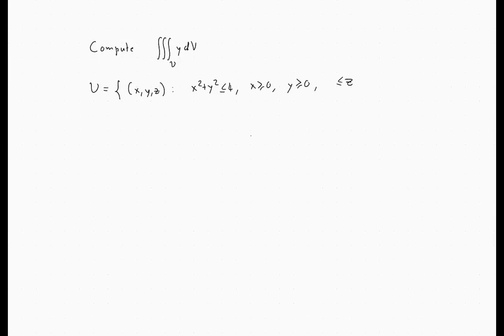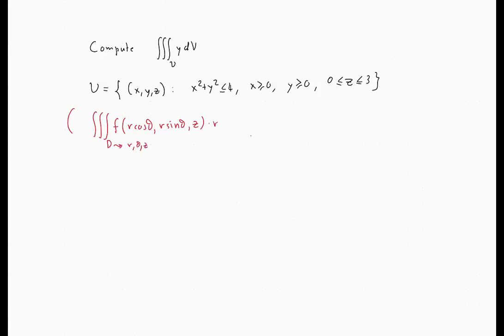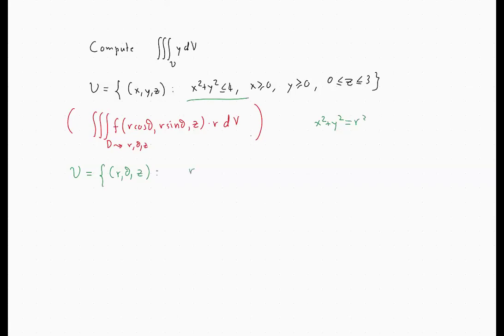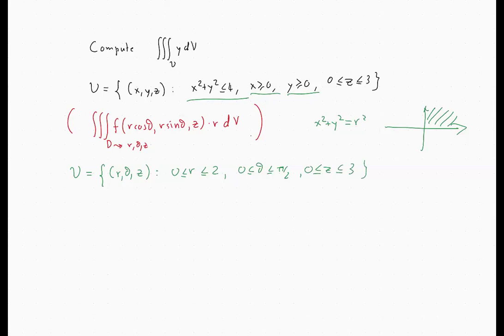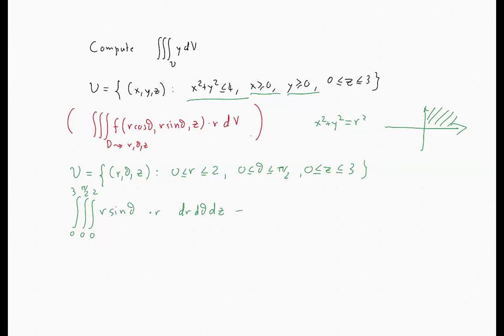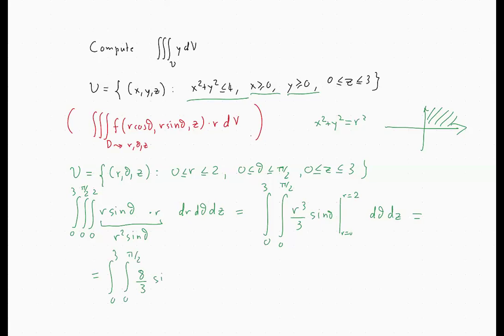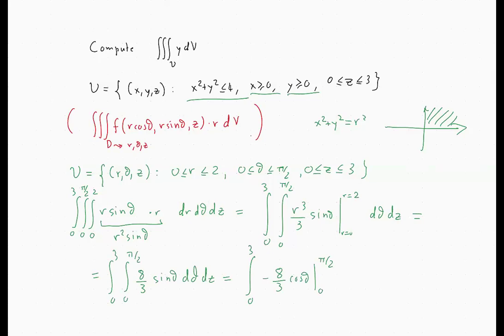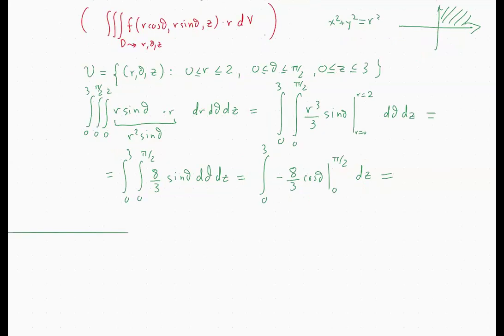Calculus III - Final Exam - Worksheet B - Problem 5 (a triple integral in cylindrical coordinates)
We compute a triple integral by switching to cylindrical coordinates.